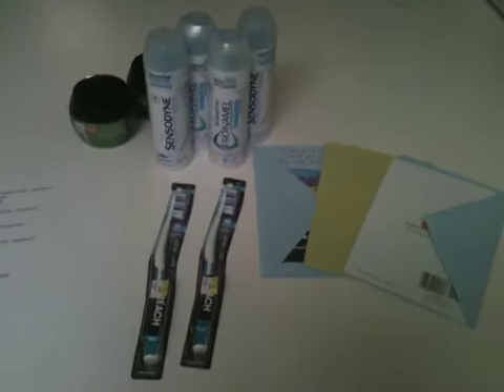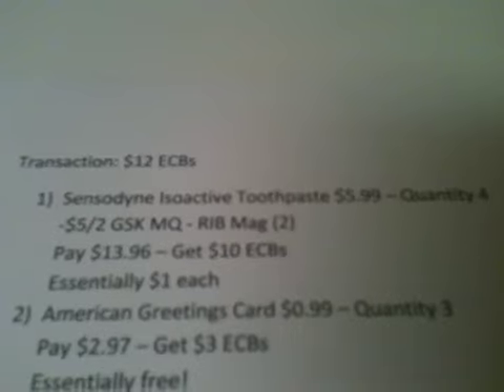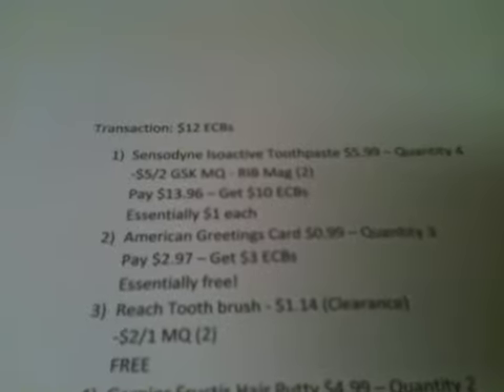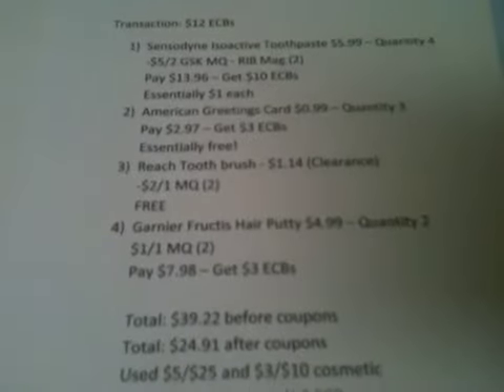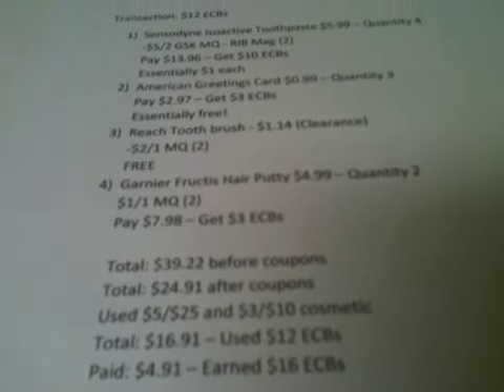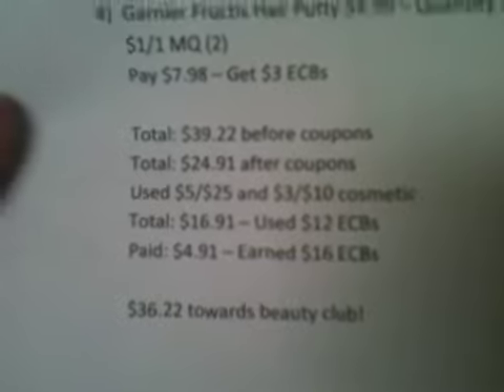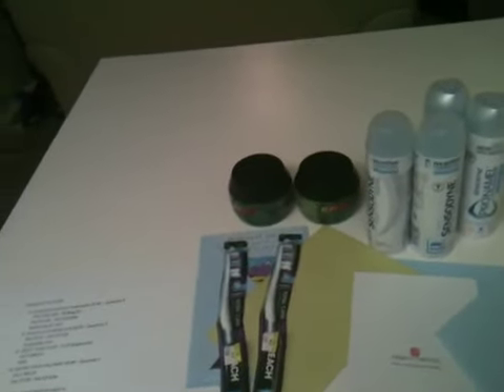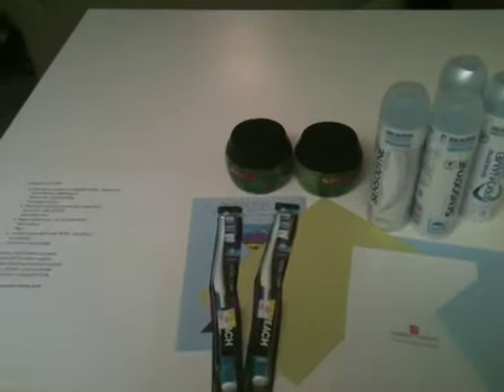CVS Haul 10/09/11 Saved $49.17 - Spent $4.91!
Hey everyone! Here is this weeks CVS haul video! BLAH! The sales this week were not great. Sorry it's kinda late but hopefully I can do a video this coming Saturday for next weeks sales!